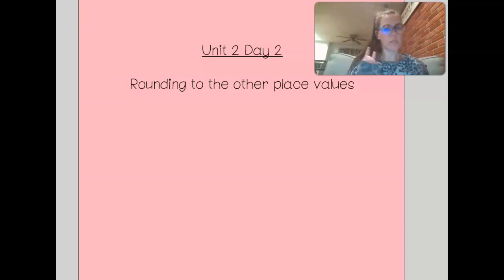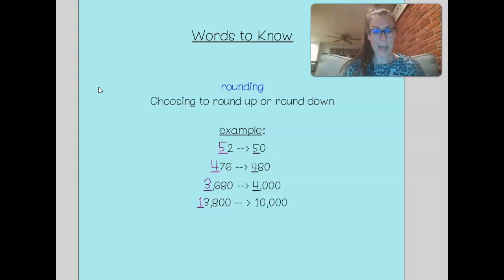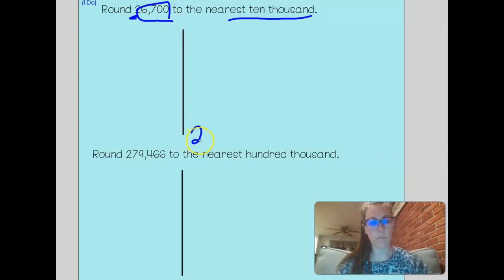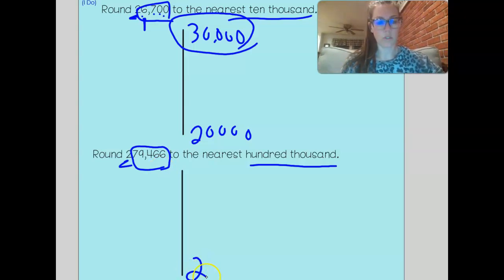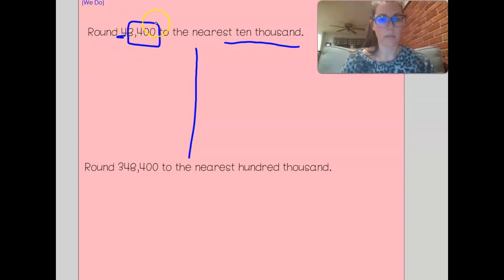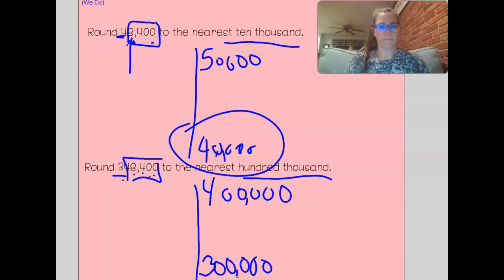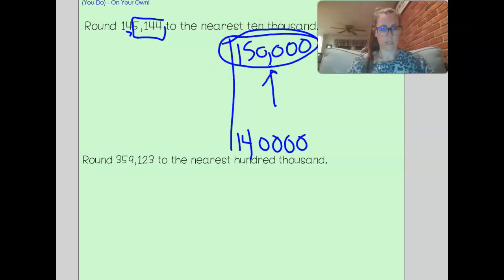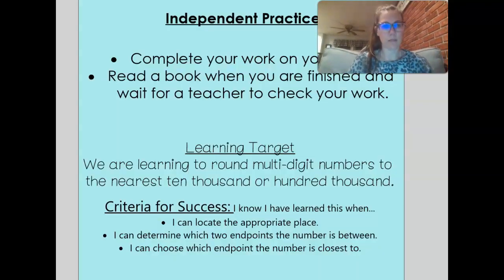Rounding Day 2 Other Place Values